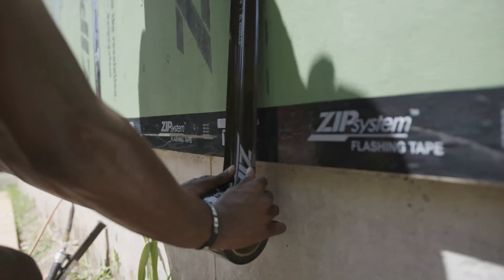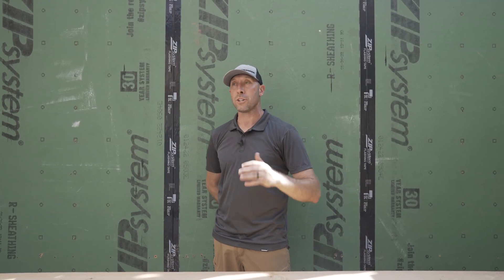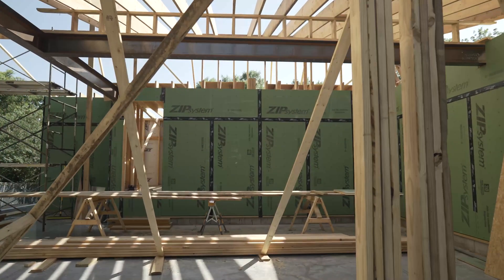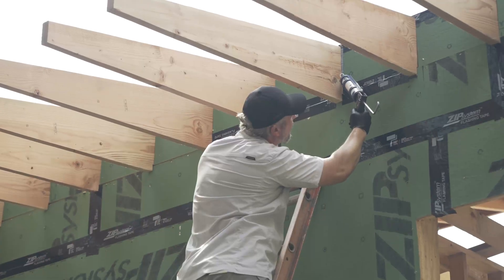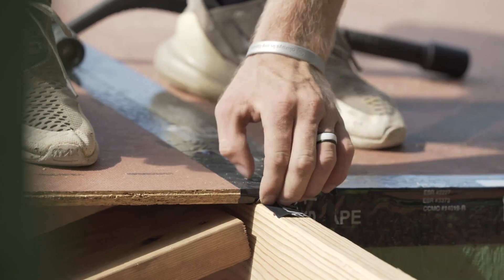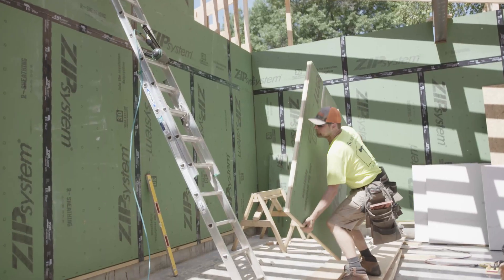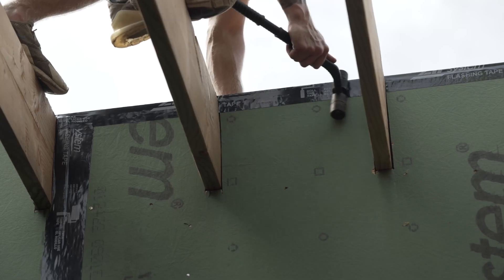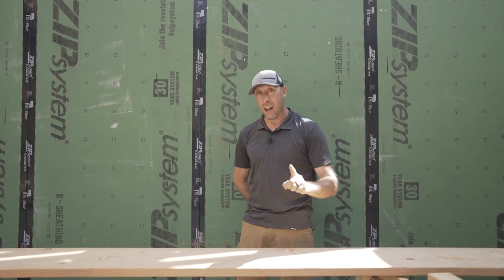Garage Separation for a High-Performance Build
Travis Brungardt and Joe Cook discuss the difference between being inside and out of the air control layers at FHB House Kansas.

The air control layer that surrounds the conditioned part of a home is critical to indoor-air quality, comfort, and efficiency. On homes with attached garages like we have at FHB House Kansas, we have to remember that even though the garage exists under the same roofline as the rest of the house, the air inside the garage needs to remain outside of the home’s main air control layer so that we don’t bring in car exhaust or other garage fumes into the conditioned space. And, since we aren’t heating or cooling our garage, that continuity of air control on the wall dividing the house from the garage is also vital to maintain energy efficiency in the house. Treating the garage like any other exterior element of the home, albeit one that’s under the same roof, allows the building to perform as designed—with the comfort, efficiency and indoor-air quality our clients expect.

We are using ZIP System Insulated R-sheathing as our air control, using the same sheathing installation, taping, and rolling procedures as with the rest of the house. The exposed rafter details were somewhat tedious work; the R-sheathing needs to be air-sealed between every rafter and then connected to the ZIP System Roof Sheathing with tape. There’s a kneewall supporting those rafters, which also needs to receive the same R-sheathing all the way up so that it’s in plane and can be taped continuously. This same detail will be repeated between every rafter that we have out at the soffit and inside of our garage.